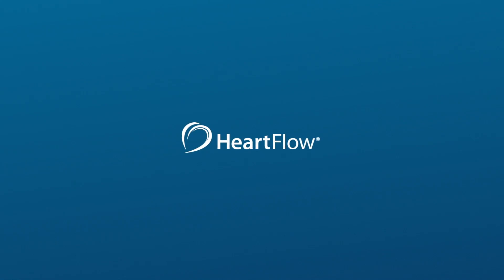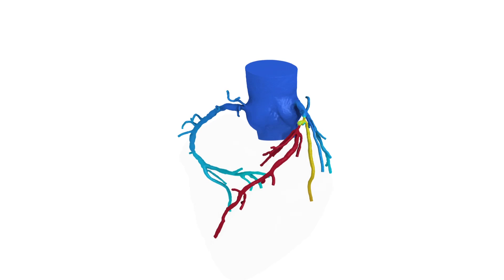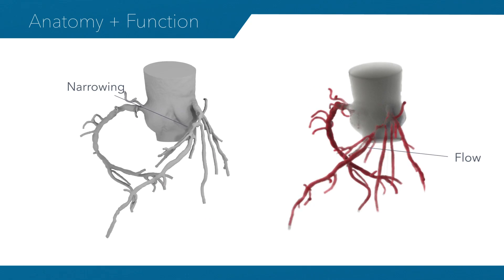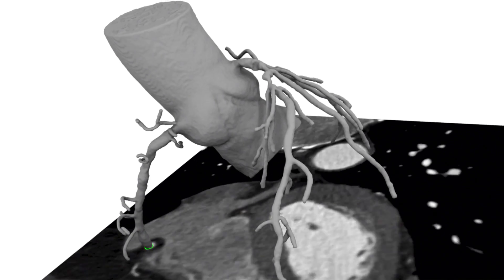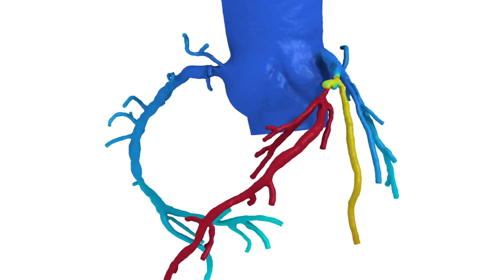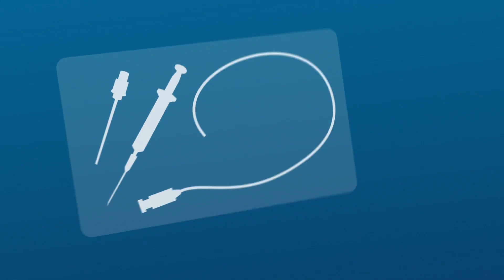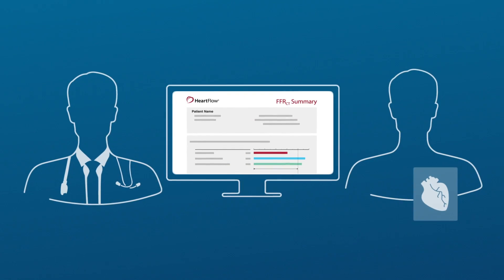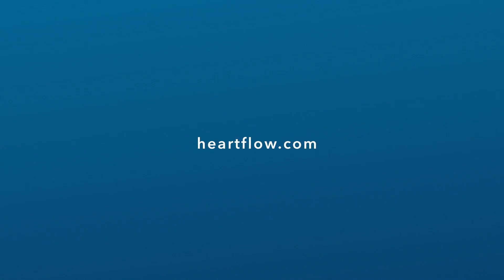St. Luke's Health - How HeartFlow Technology Works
St. Luke’s Health–Baylor St. Luke’s Medical Center is the first and only hospital in the Houston area  to offer HeartFlow FFRCT Analysis (HeartFlow)—the only non-invasive, 3-D technology to accurately test for coronary artery disease (CAD).